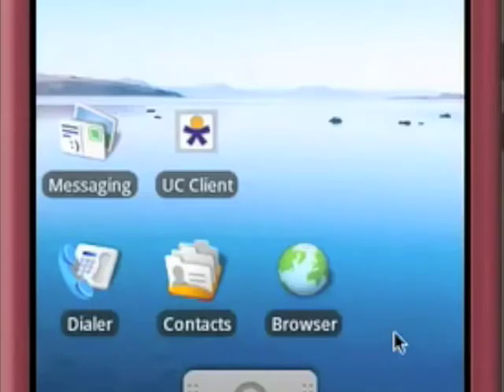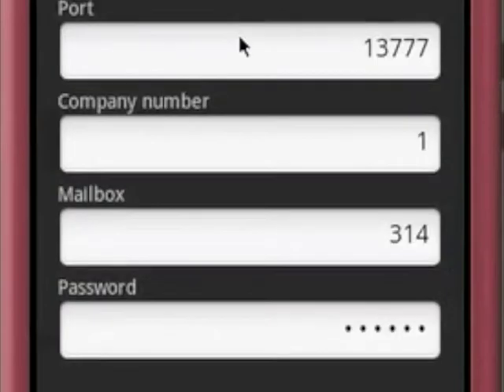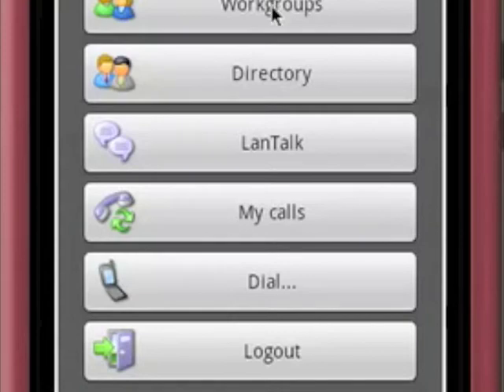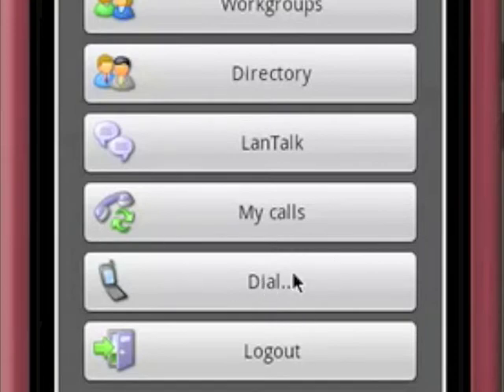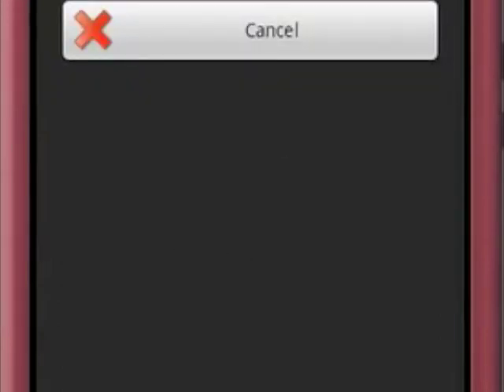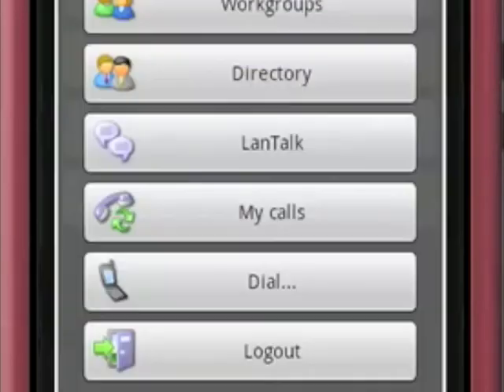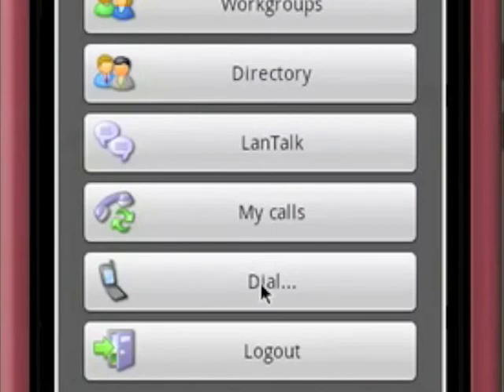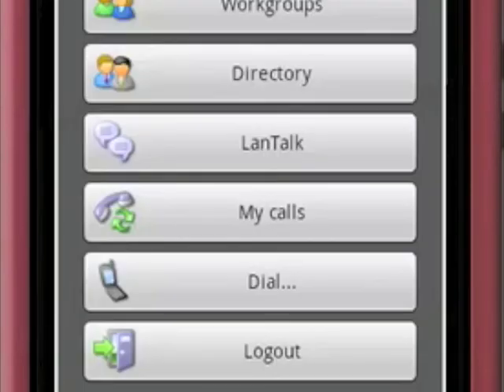Google Android simulator demo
overview of the Google android Mobile UC applications